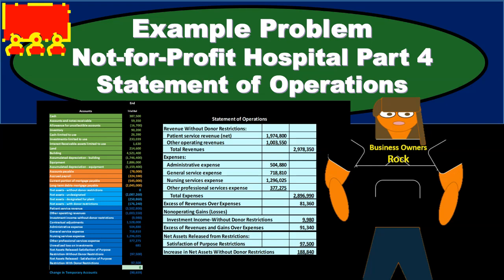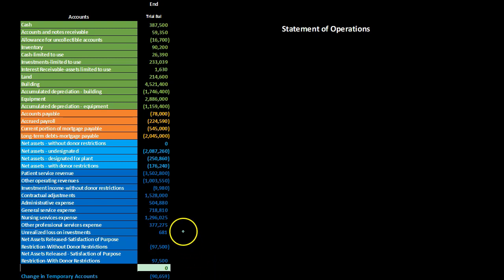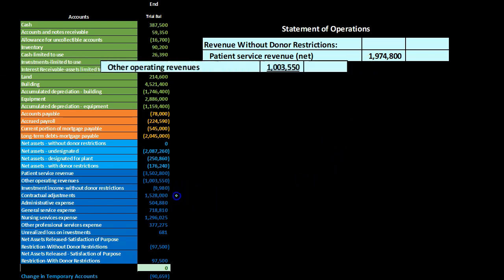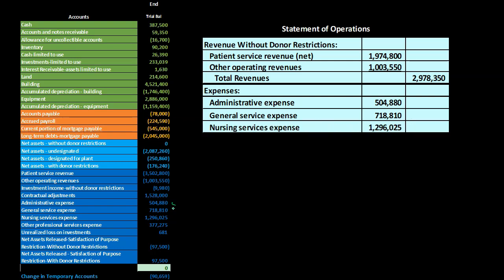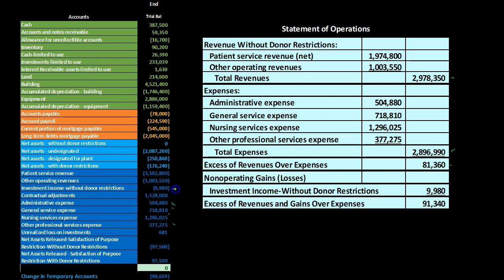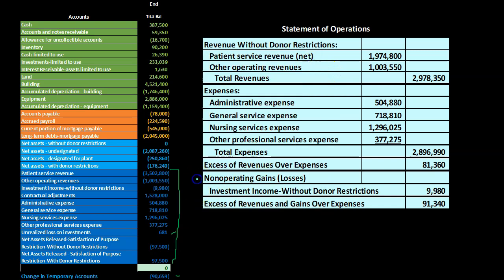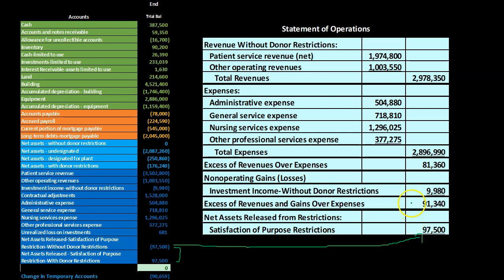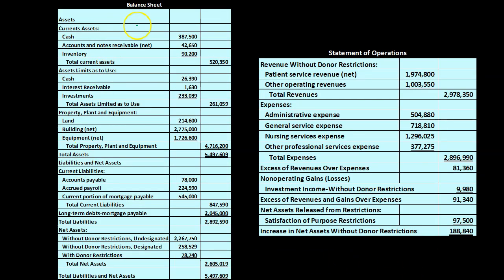Part 4 Example Problem Not-for-Profit Hospital Part 4 16525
Part 4 Example Problem Not-for-Profit Hospital Part 4
Not for profit accounting